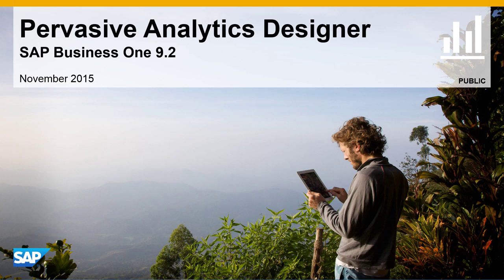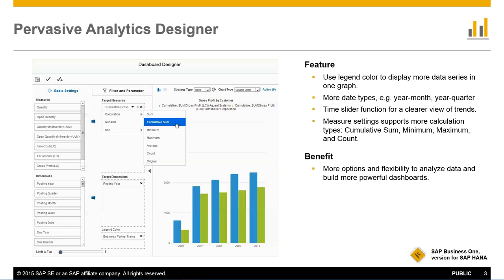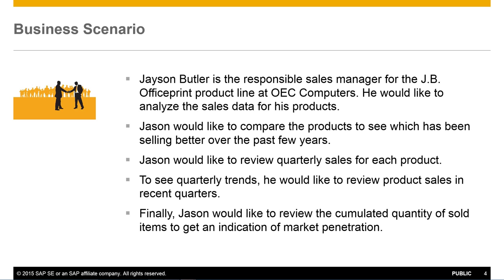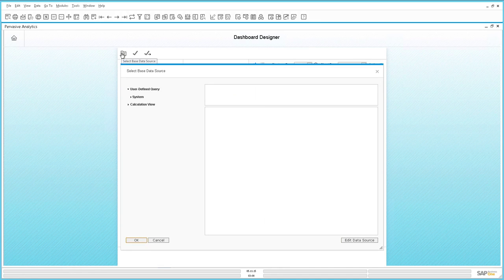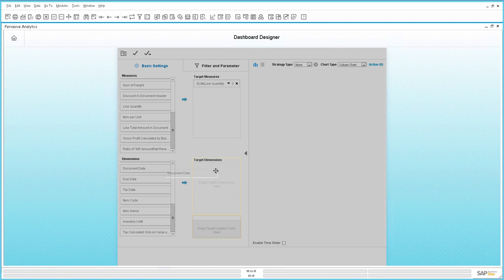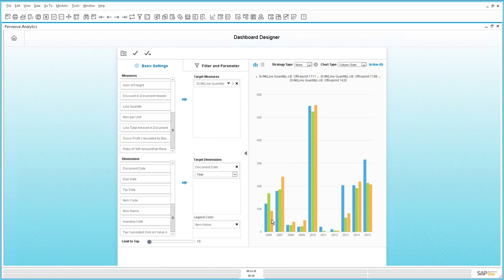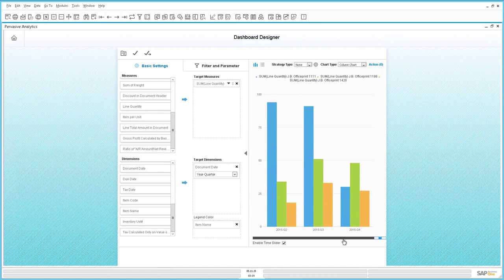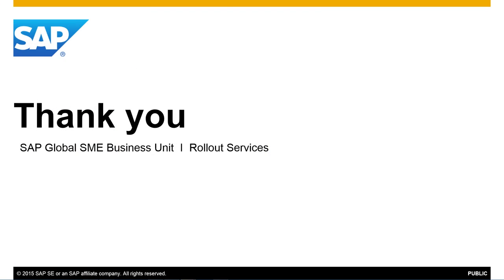SAP Business One 9.2 Pervasive Analytics Designer